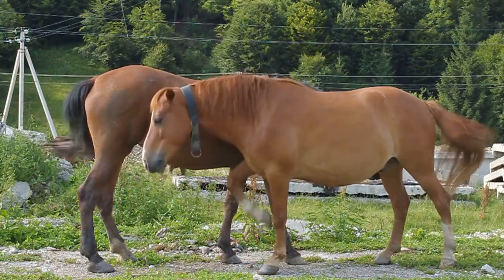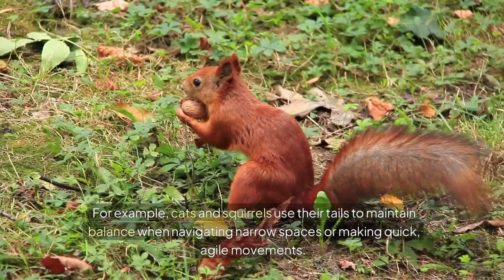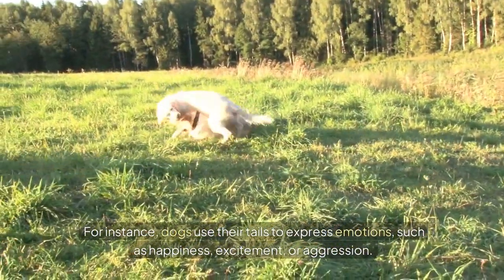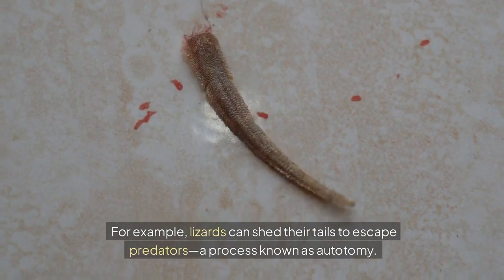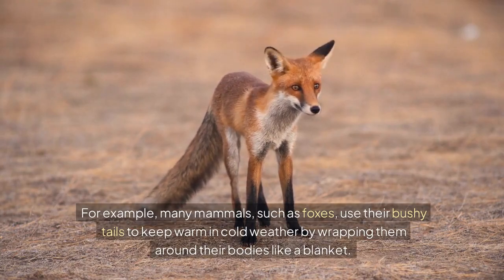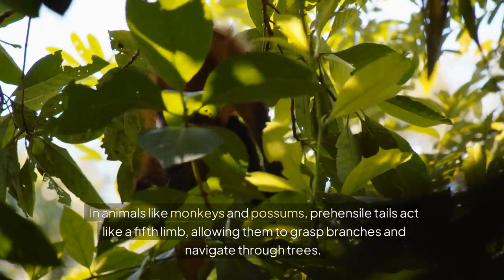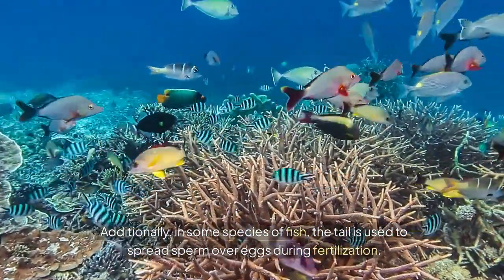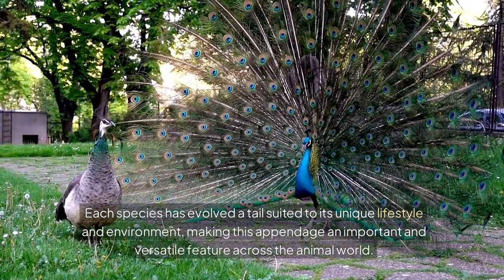Why do animals have tails? Uses of a tail for an animal explained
Attributions